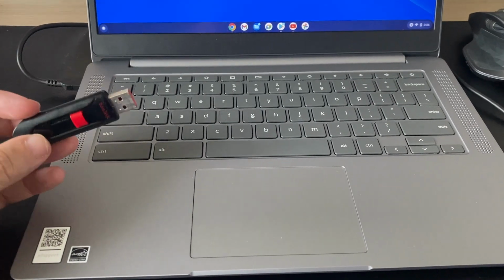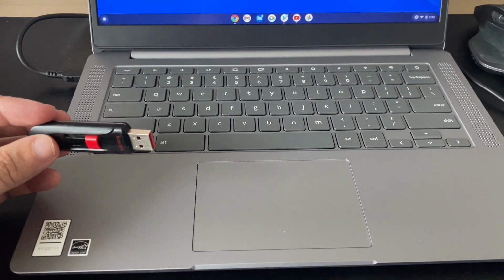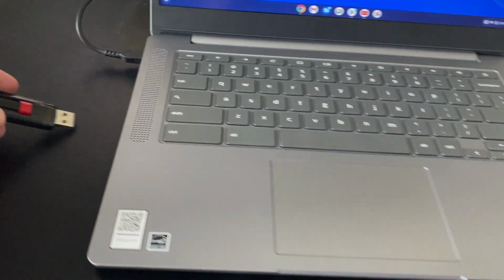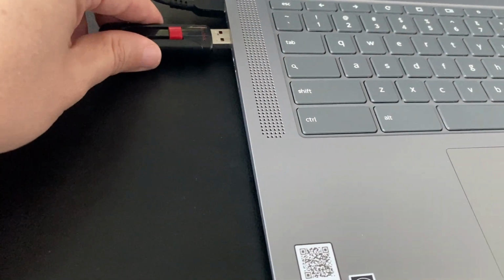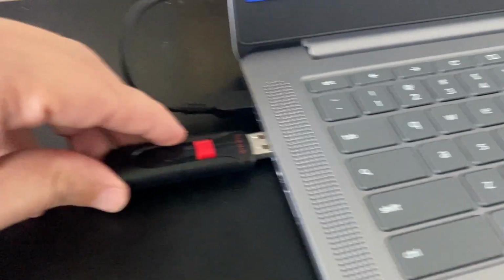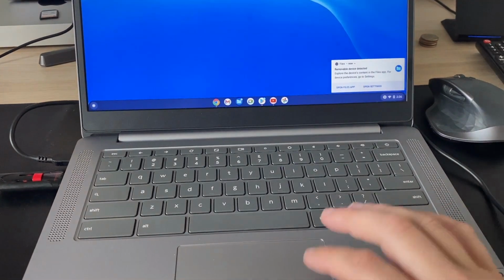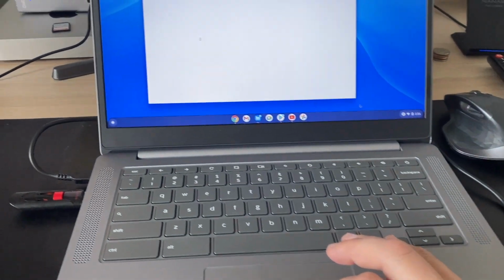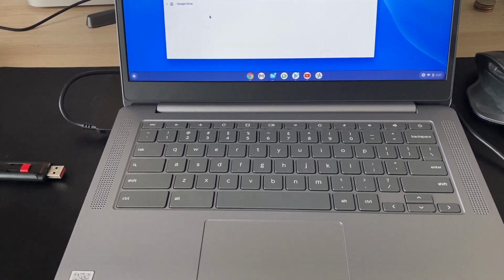How To Safely Remove USB from a Chromebook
Here is the easy way to safely remove any USB from a Chromebook laptop. This will help to prevent any issues of corrupting your USB Flashdrives.